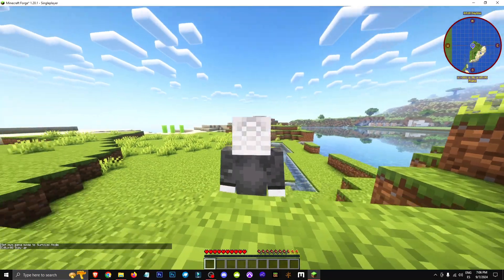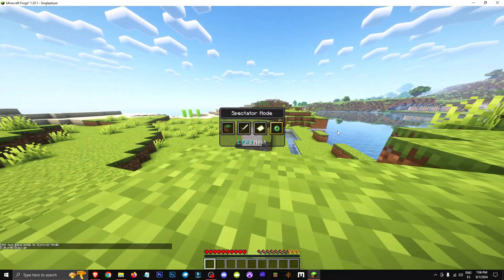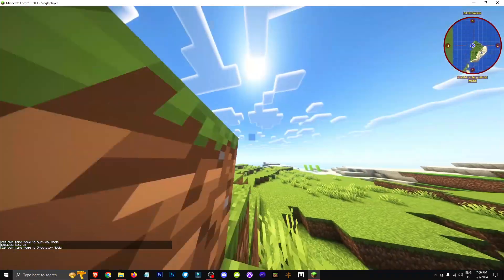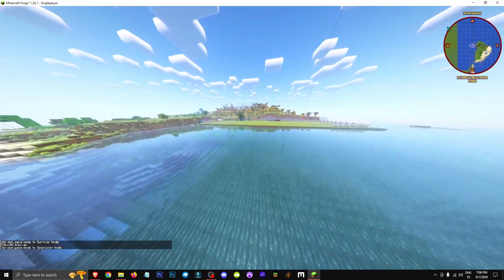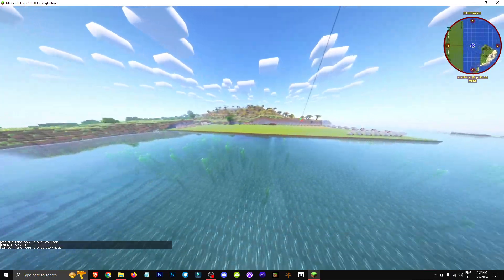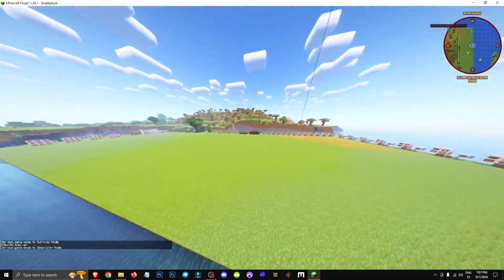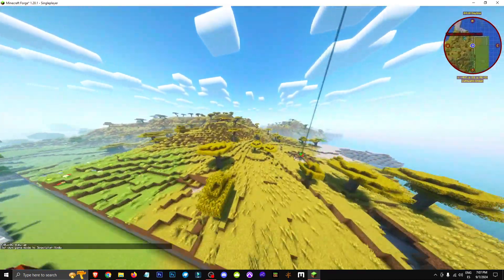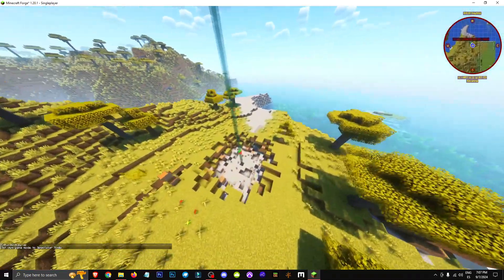🟨 HOW to GET CREEPER’S CRUSH in the LET’S DO VINERY MOD in MINECRAFT